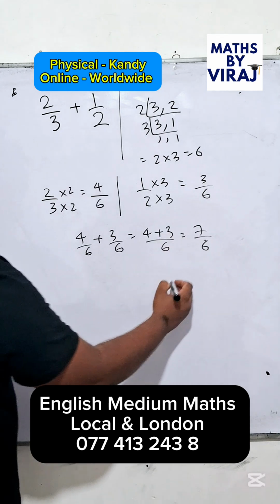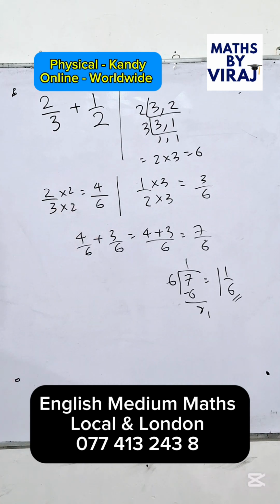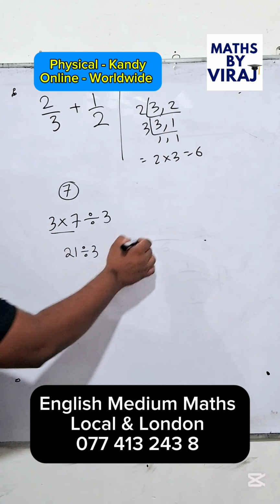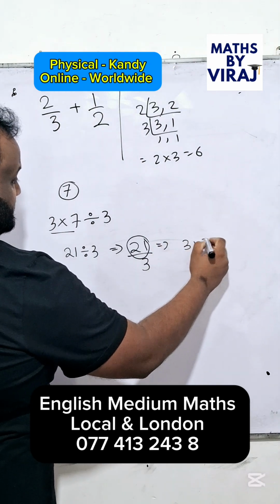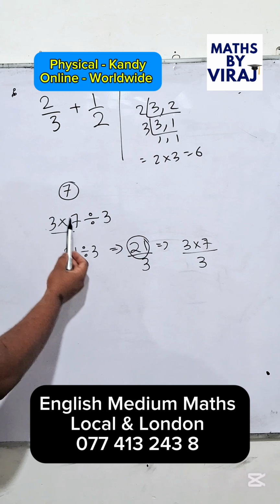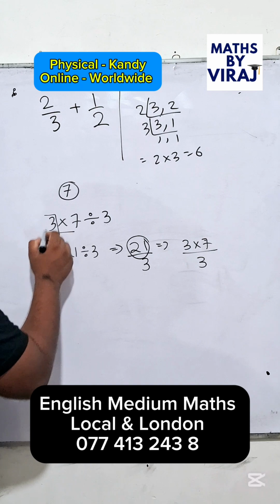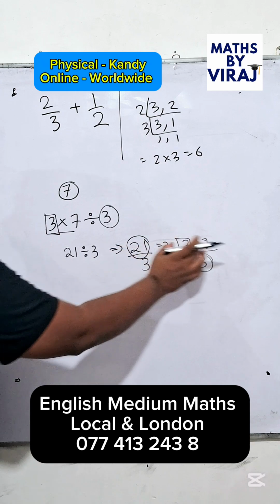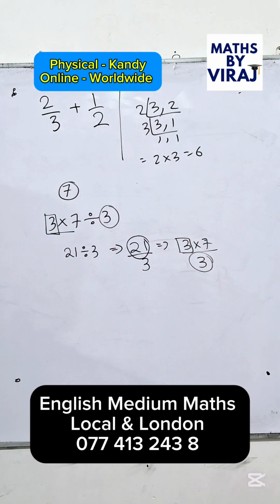🔴Adding Fractions 🔴LOCAL & LONDON🔴6,7,8,9,10,11 (O/L) ✔️077 413 243 8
For Maths classes contact Viraj ( 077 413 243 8). You can join classes ONLINE via ZOOM. Also can join classes closest to your area.